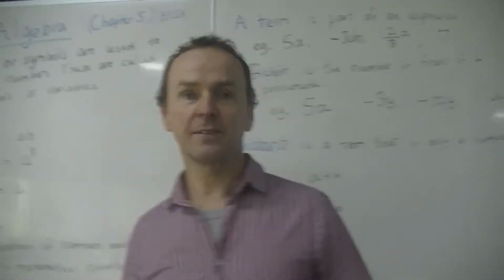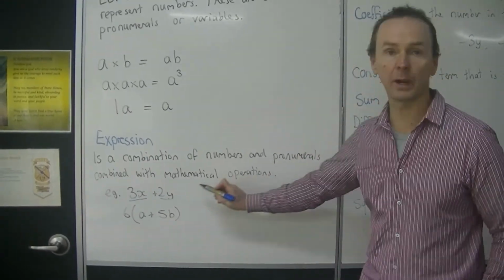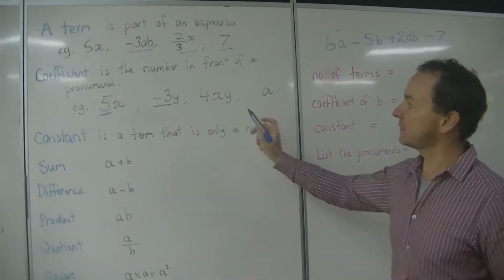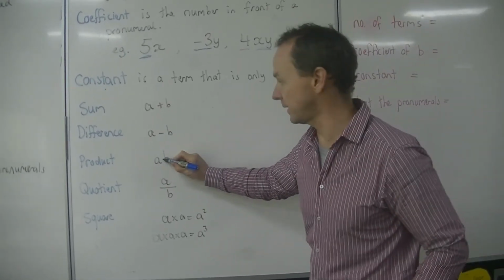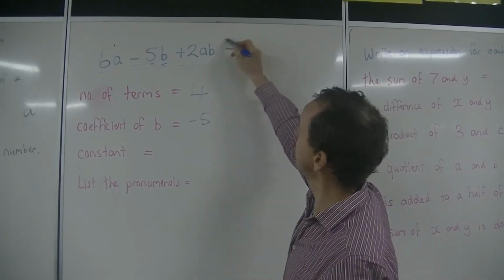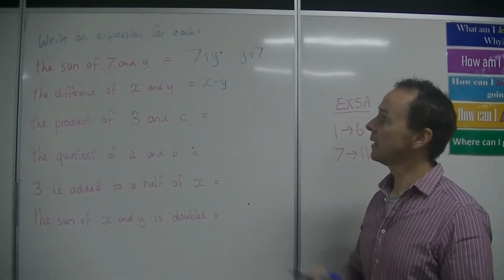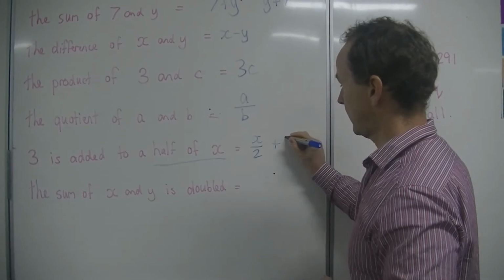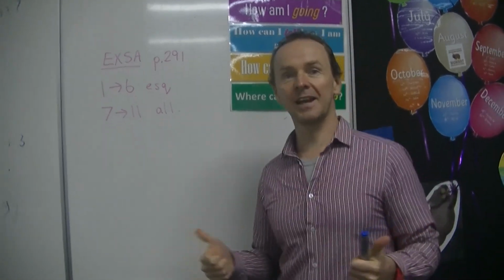Algebra Year 8 Ex5A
Algebra Year 8
Ex 5A
Mr Barclay